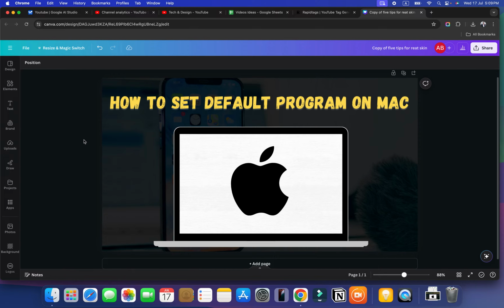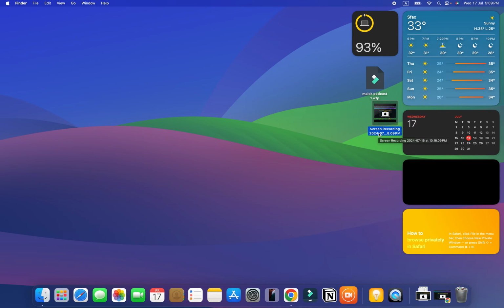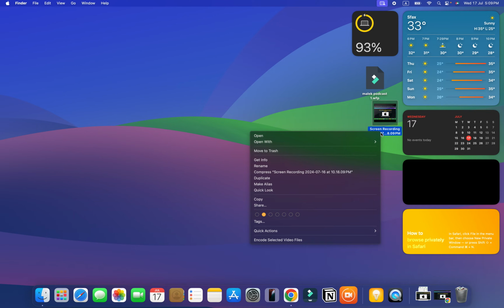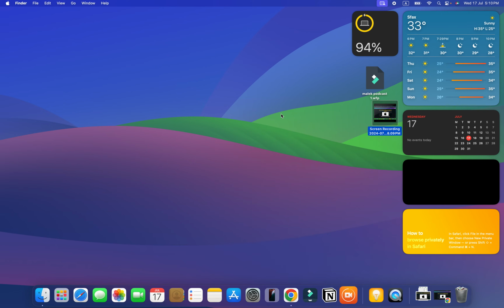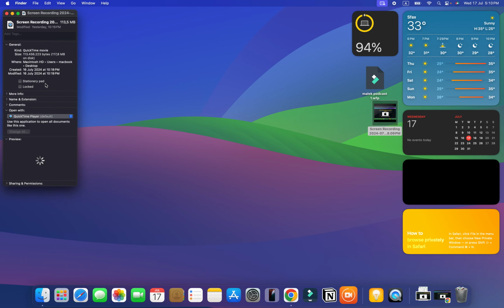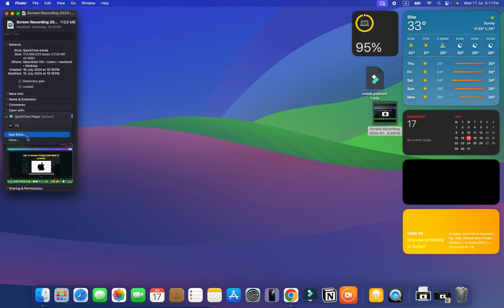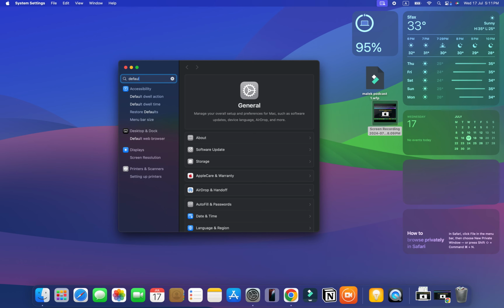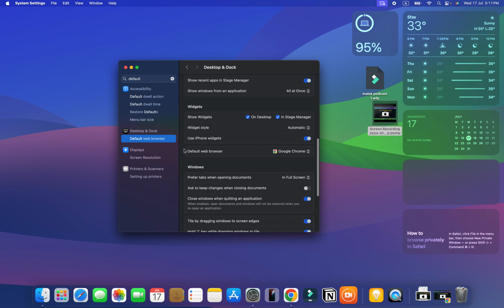How To Set Default Apps on Mac (EASY FIX For Opening Files!) 🤯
Tired of your Mac opening files in the wrong app? 😠 This quick and easy tutorial will show you how to change your default applications on a Mac, so your files always open in the program you want! 🙌